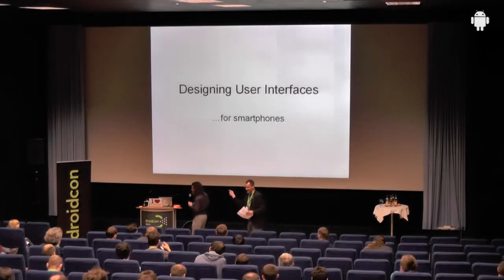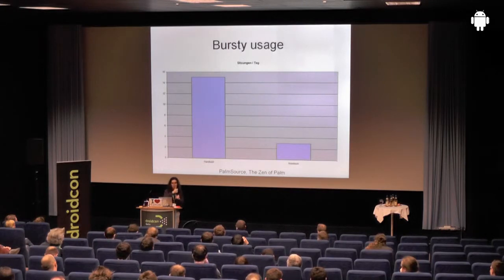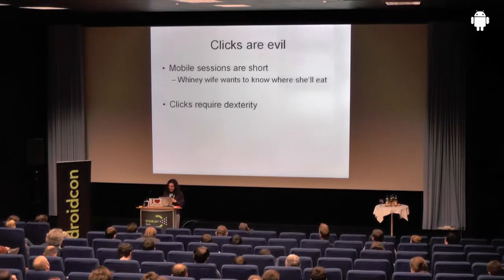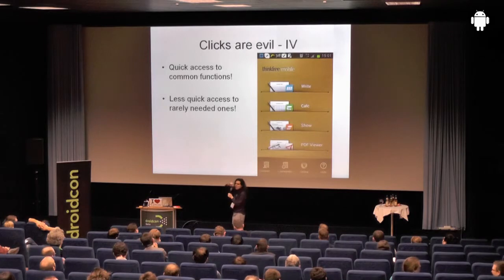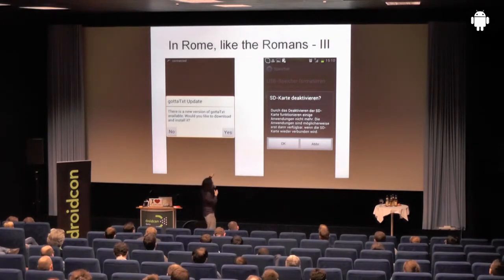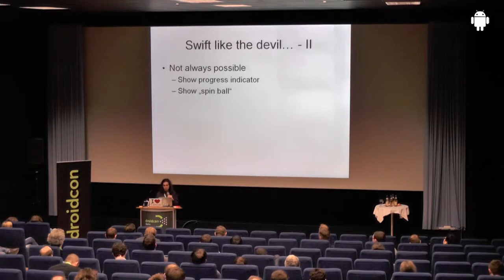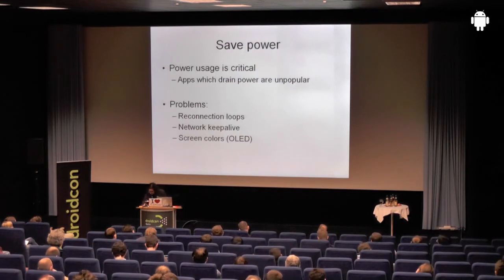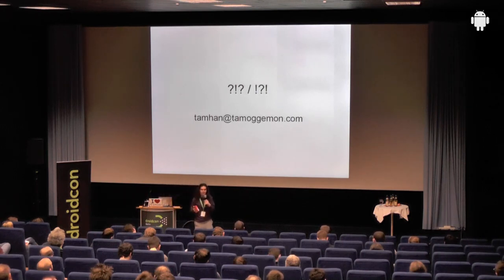droidcon 2013: Design of User Interfaces for Smartphones: Tam Hanna, Tamoggemon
Design of User Interfaces for Smartphones: Tam Hanna, Tamoggemon

Dieser an der FH Iserlohn mit großem Erfolg gehaltene Vortrag befasst sich mit der Logik, die hinter dem Entwurf von grafischen Benutzerschnittstellen steckt. Beim Entwickeln von Handy-Apps muss der Programmierer nämlich auf die besonderen haptischen Bedürfnisse der mobilen Anwender eingehen. Dieser Vortrag beginnt mit der Betrachtung traditioneller Hinweise von PalmSource und endet mit einem praktischen Überblick über die zehn „must haves" für intelligente mobile Benutzerschnittstellen.